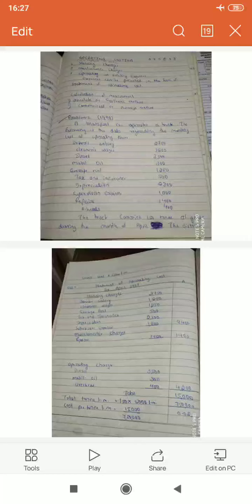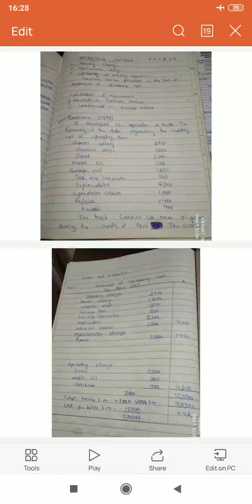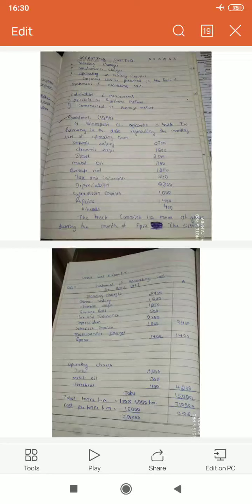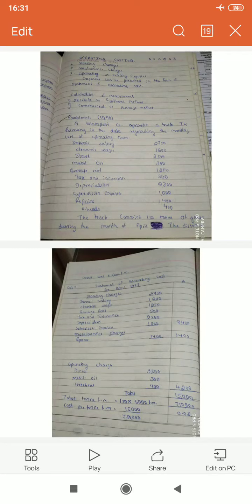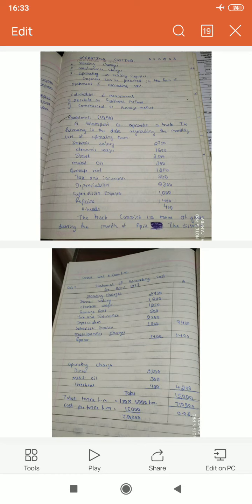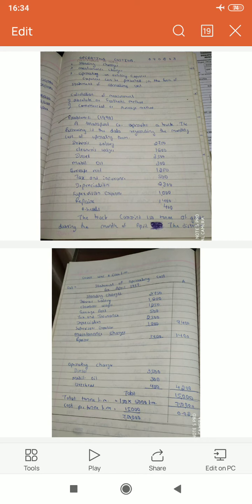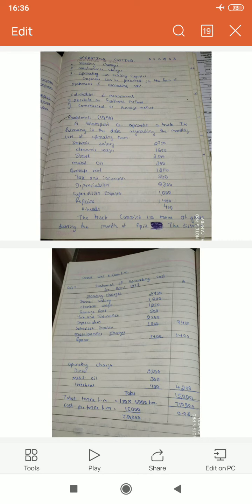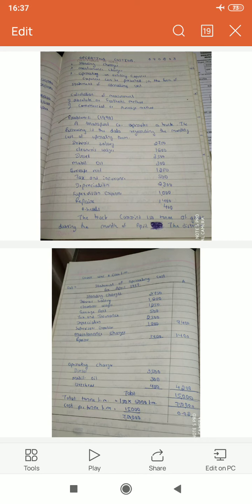cost accounting 18